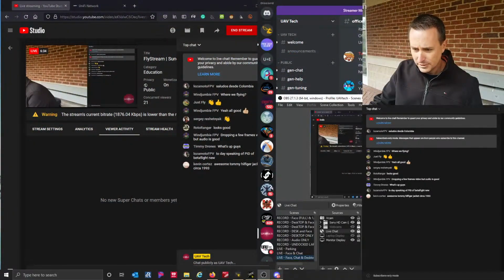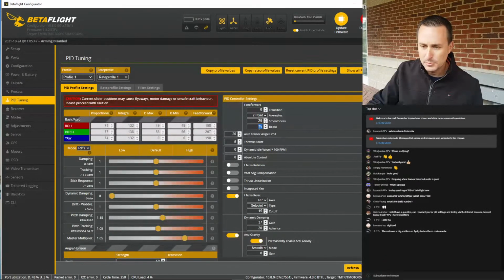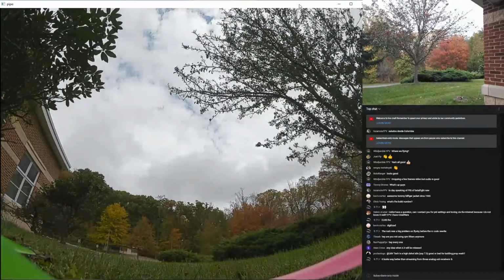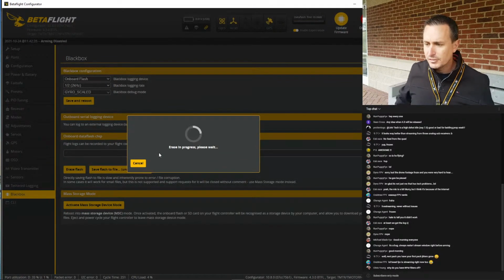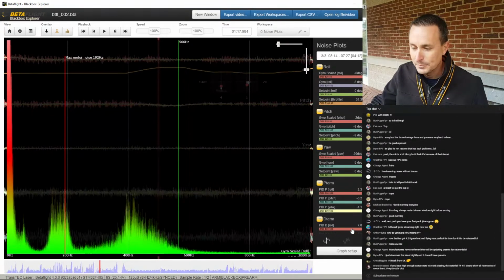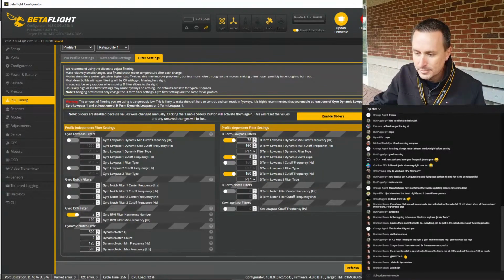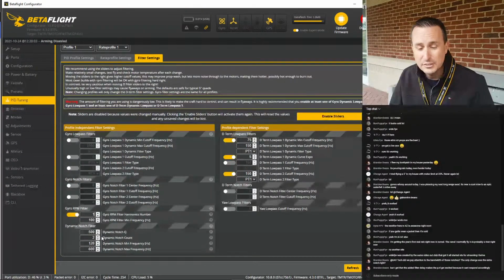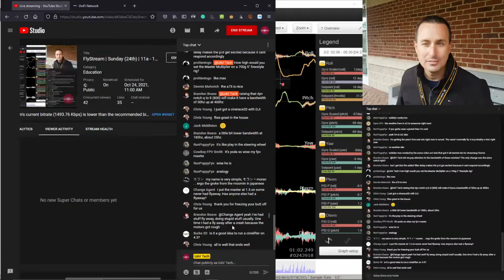FlyStream | Sunday (24th) | 11a - 12:30p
Fly and stream.  Lets give this a go!

0:00 - Intro